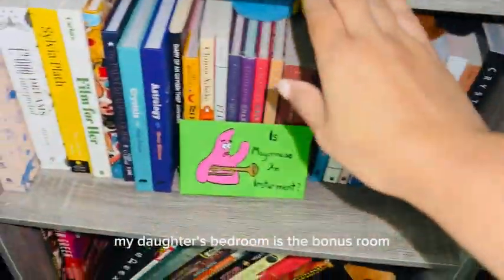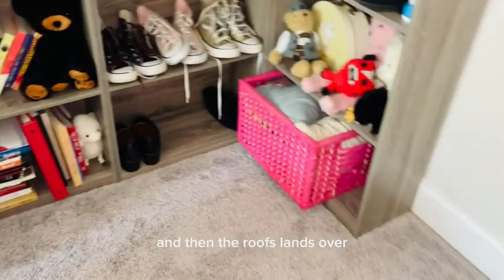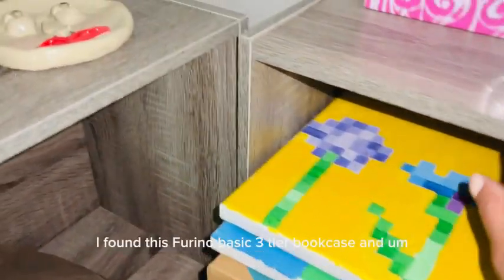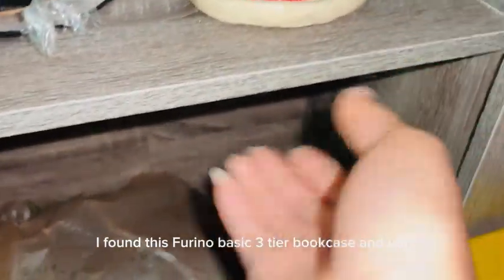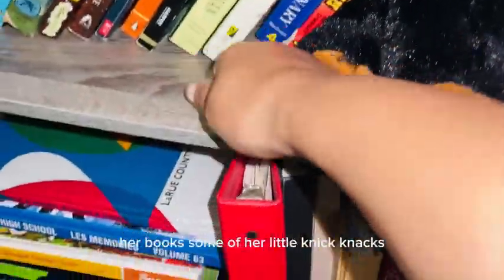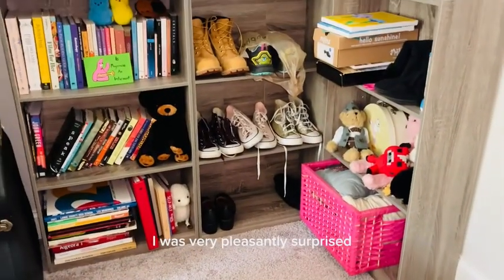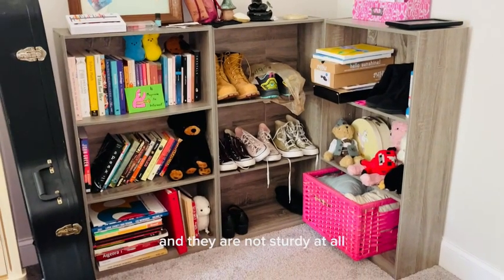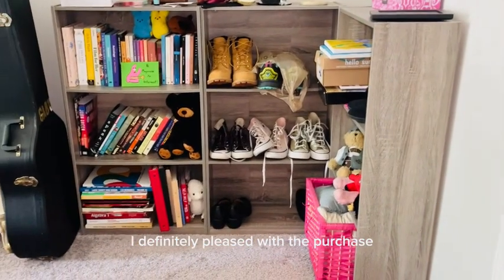Furinno Basic 3-Tier Bookcase Storage Shelves, French Oak Grey Review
Review of Furinno Basic 3-Tier Bookcase Storage Shelves, French Oak Grey